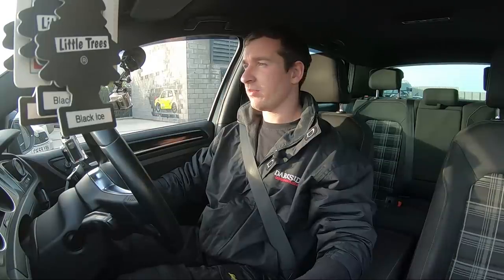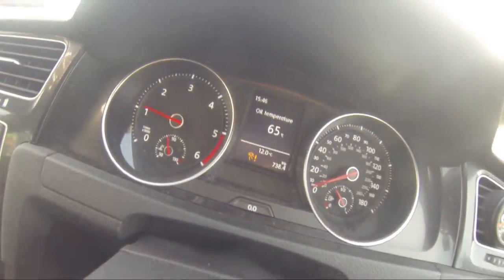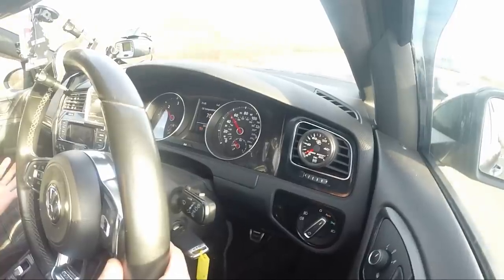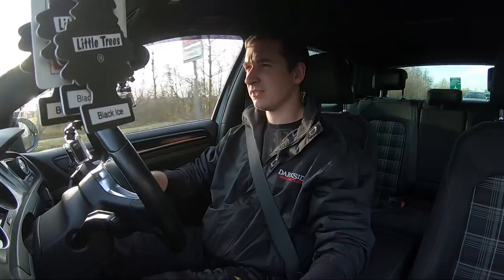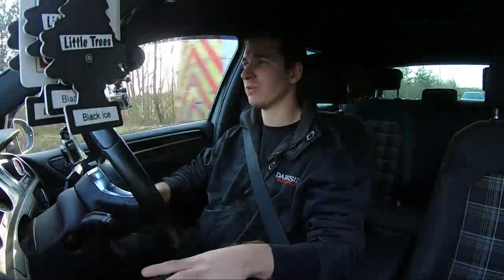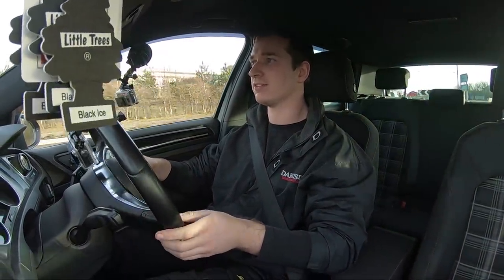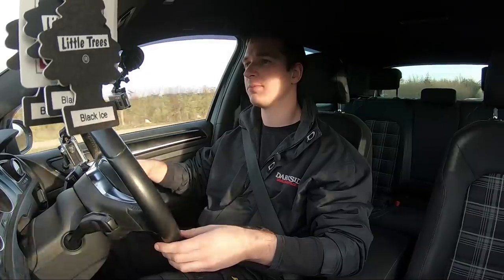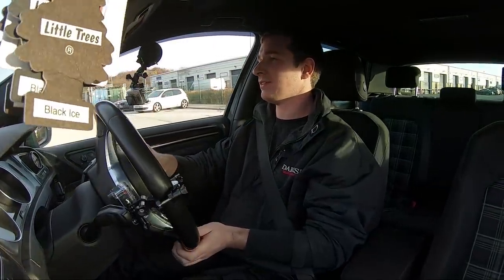286BHP 2.0 TDI VW GOLF MK7 GTD - PERFORMANCE ROAD TEST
Continuing from our last video, here is Part 2 of the 286VW Golf MK7 Golf GTD.

This time we take the car to the road and test real world driving and performance...

See our online blog for guides, event coverage, advise and more